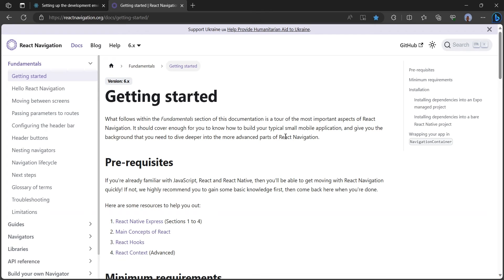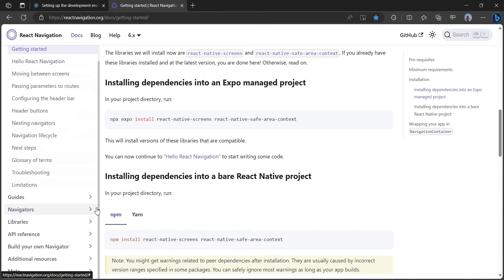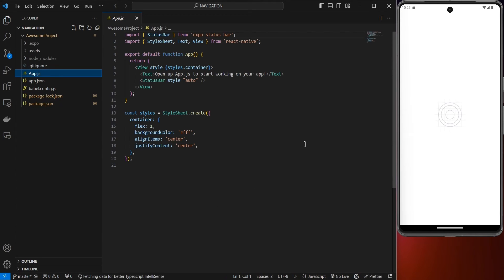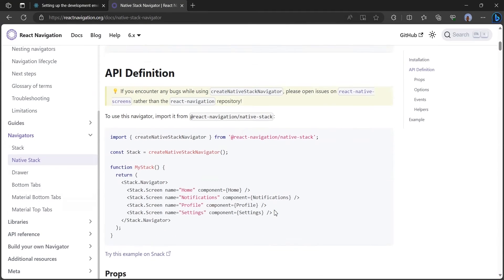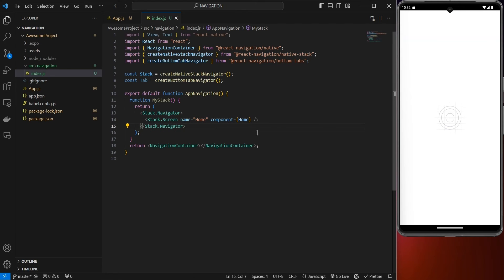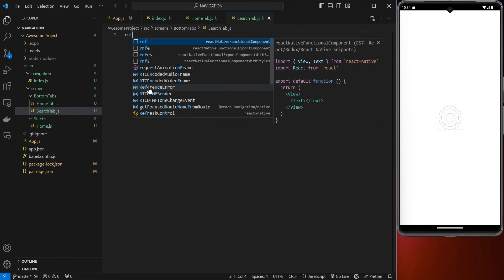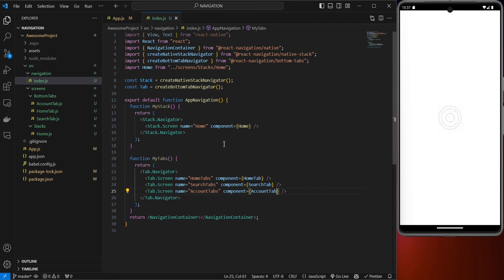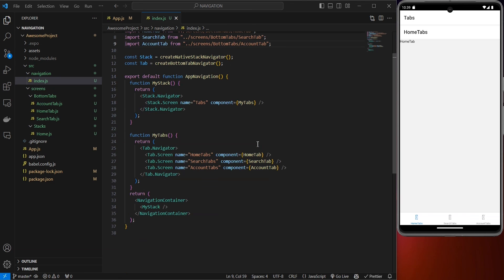Step by Step Tutorial || Add Bottom Tabs Navigation in React Native Mobile App || 2023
In this comprehensive tutorial, we'll guide you through the process of implementing a sleek and intuitive bottom tabs navigation system in your React Native mobile application. Bottom tabs are a popular choice for enhancing user navigation, and we'll show you step by step how to create this user-friendly feature. Whether you're building an app from scratch or looking to enhance your existing React Native project, you'll gain valuable insights and practical knowledge to level up your mobile app's user experience. Join us on this journey to make your app's navigation both functional and visually appealing!

🎁 More Content on React Native Apps